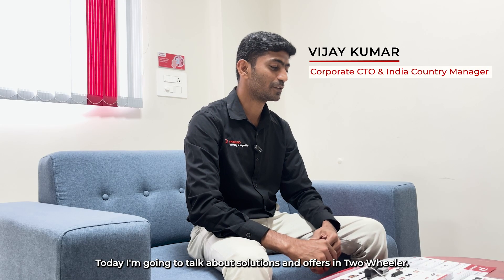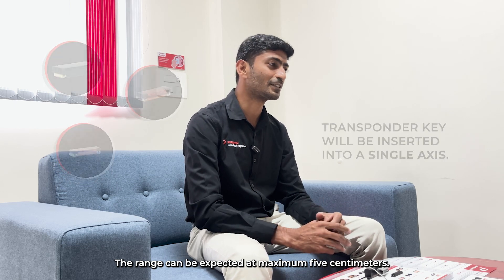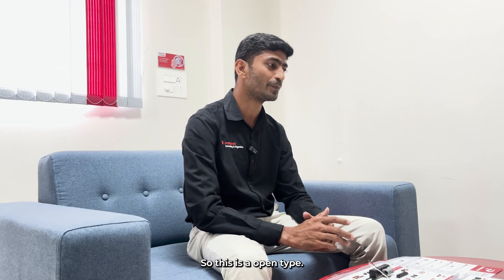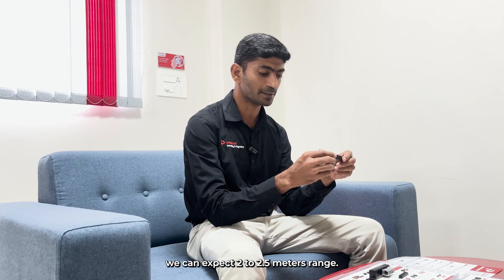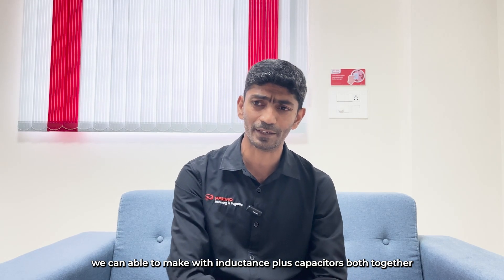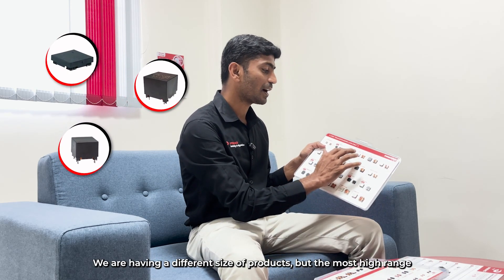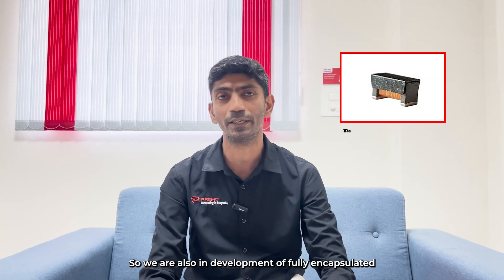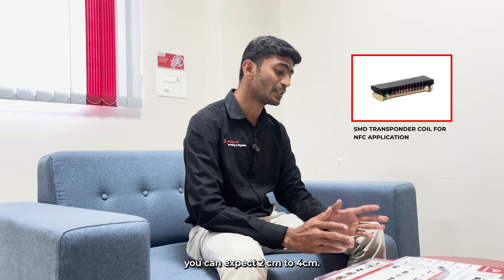Two Wheeler Solutions by PREMO!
Vijayakumar Muthusamy Kumar, Corporate CTO at PREMO Group is thrilled to introduce our latest innovations in 2Wheeler Access&Security Solutions! 🛵🔑

Chapters:
00:17 Introduction
00:20 Immobilizer Systems
00:50 PKE & RKE
03:08 Keyfob
03:50 Tyre Pressure Monitoring Systems
04:21 NFC Technology
04:51 Conclusions & Market

Our offerings cover a range of applications:

✔Immobilizer Systems: Featuring our 1D transponder coil and air coil readers, providing secure communication up to 5cm.

✔PKE & RKE Solutions: Multiple antenna designs for ECU integration, with ranges of up to 2.5m. From open-type to fully enclosed and overmolded options.

✔TPMS: Compact, high-performance coils for Tyre Pressure Monitoring Systems, with sizes as small as 4mm.

✔NFC Technology: Single and multi-axis coils for seamless NFC communication in keyfob and reader systems.